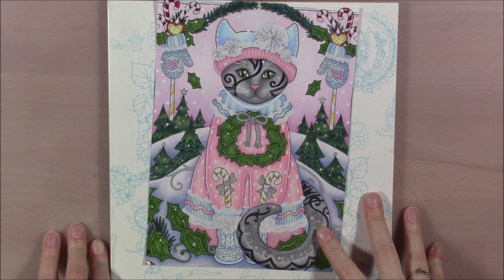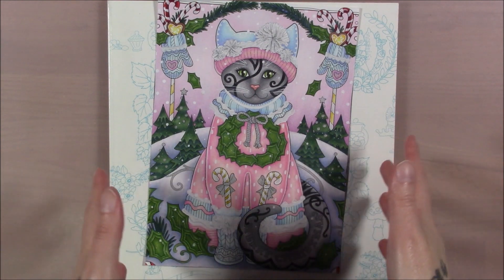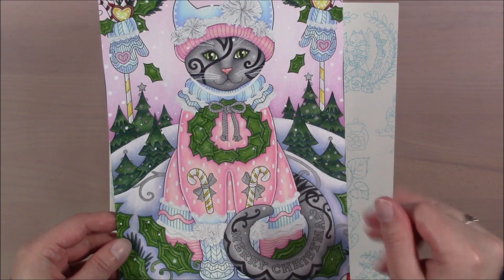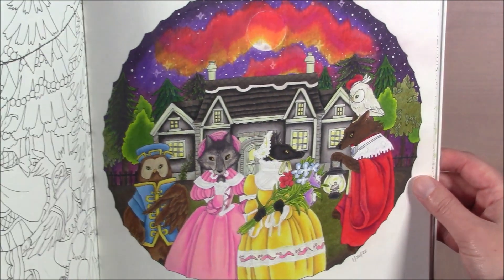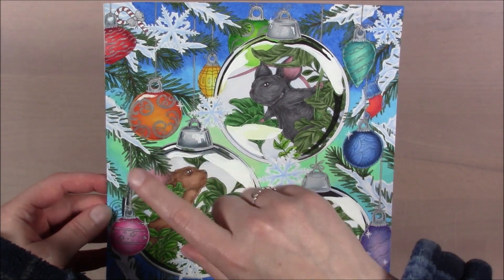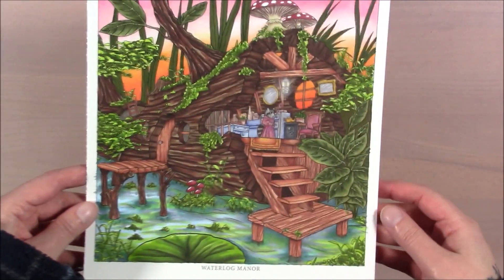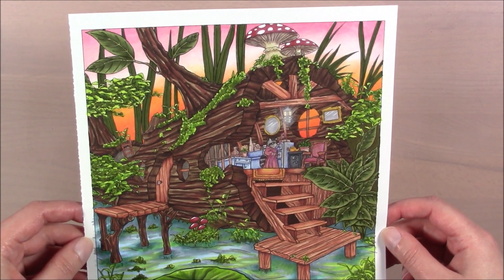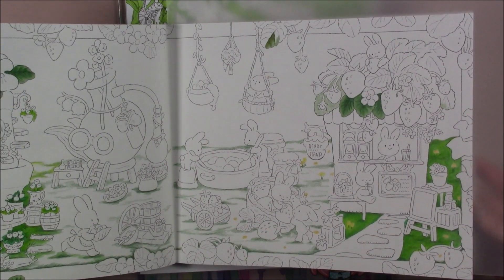January & February 2023 Completed Pages | AerynK Designs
Hello? Yes, it's been quite a long while and I keep forgetting to film this, I'm so sorry! Here's the completed pages for January and February 2023!